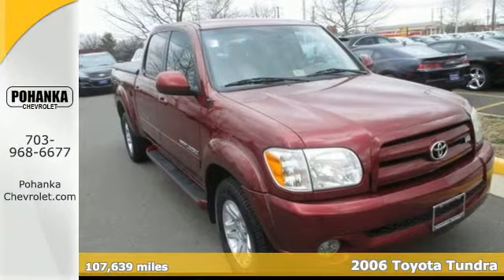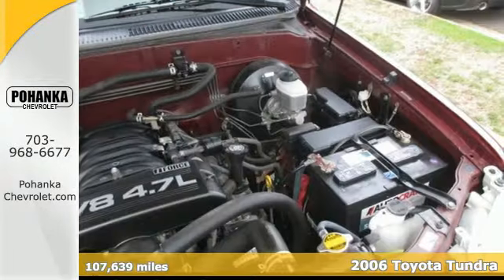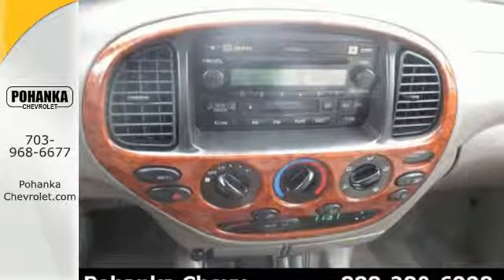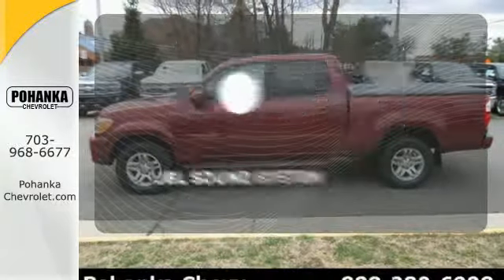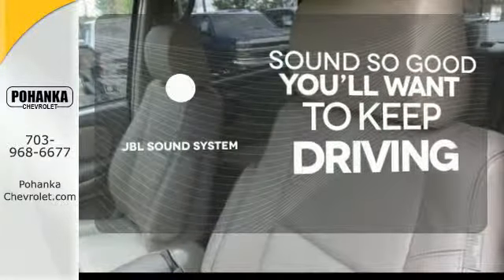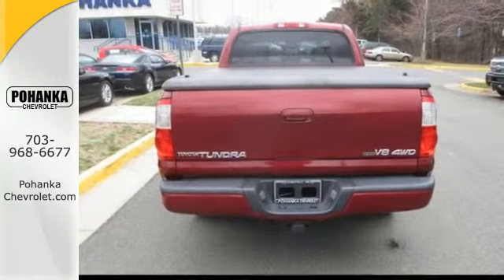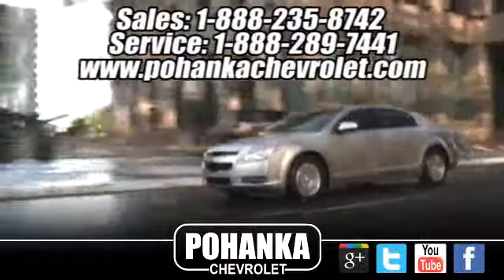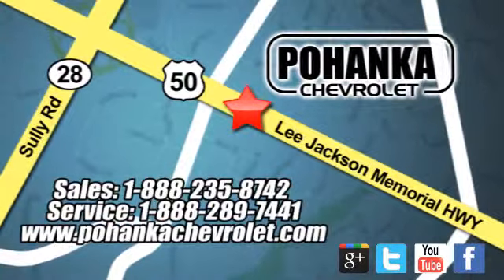2006 Toyota Tundra Chantilly VA Washington-DC, MD TFG278809A - SOLD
Year: 2006
Make: Toyota
Model: Tundra
Trim: Limited
Engine: 4.7L V8 DOHC VVT-i 32V
Transmission: 5-Speed Automatic with Overdrive
Color: Red
Mileage: 107639
Stock #: TFG278809A
VIN: 5TBDT48196S521889
Sunroof / Moonroof, DVD / Entertainment System, and Nav / Navigation / GPS. 4.7L V8 DOHC VVT-i 32V and 4WD. So few miles means it's like new. Located right next to Dulles International Airport on Route 50 in Chantilly, Fairfax VA. This great 2006 Toyota Tundra is the low-mileage truck you have been searching for. This wonderful Toyota is one of the most sought after used vehicles on the market because it NEVER lets owners down. The Tundra scored the top rating in the IIHS frontal offset test. All prices exclude taxes, title, license, and dealer processing fee of $599.00. Published price subject to change without notice to correct errors or omissions or in the event of inventory fluctuations. All features not on all vehicles. Vehicles shown are for illustration purposes only.

Address:
13915 Lee Jackson Hwy